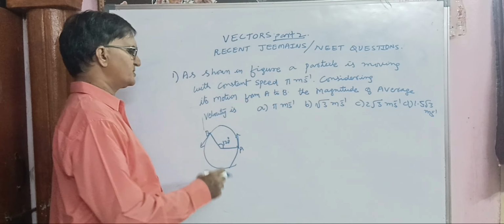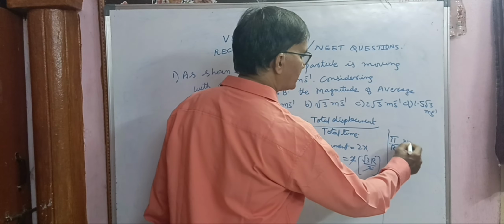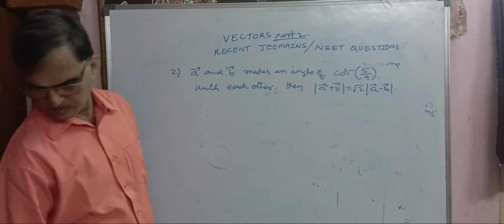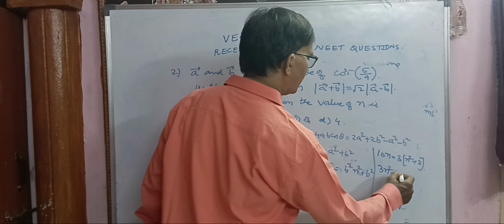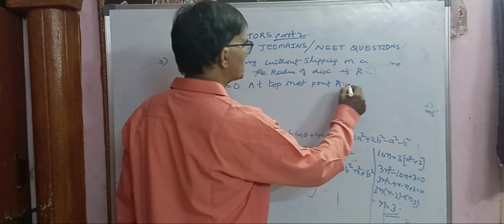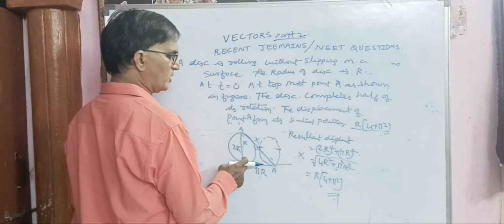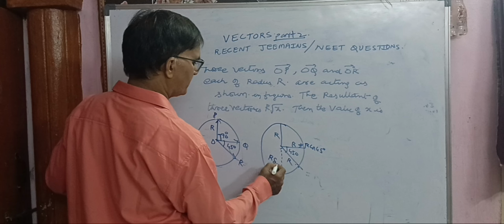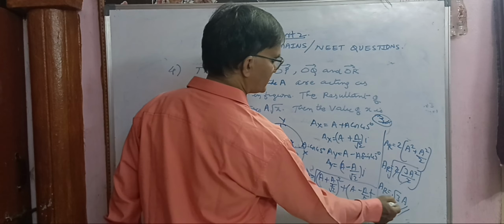Vectors problems part2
vectors  resolutions, addition  of vectors, problems  based on these concepts